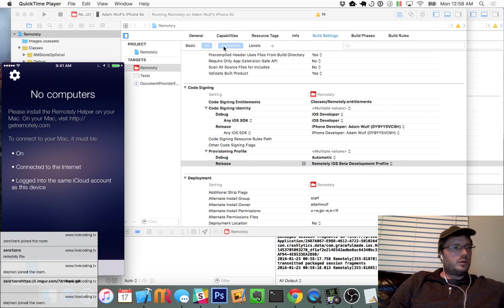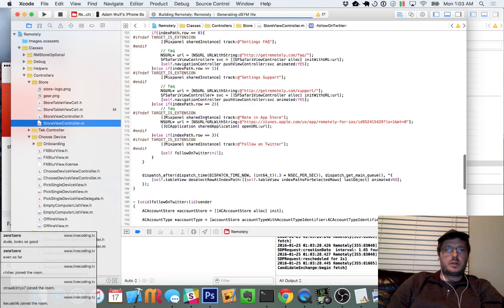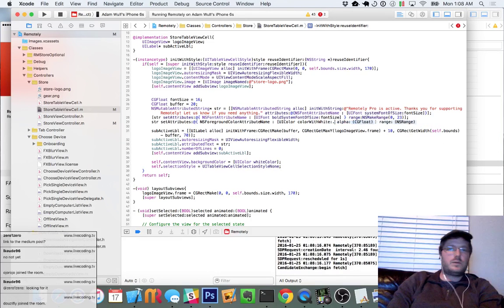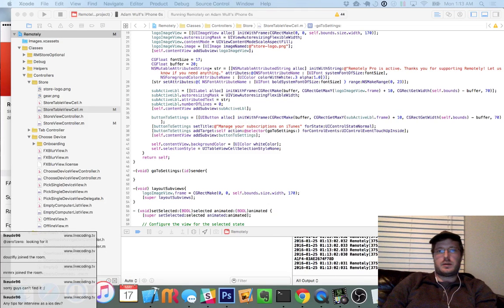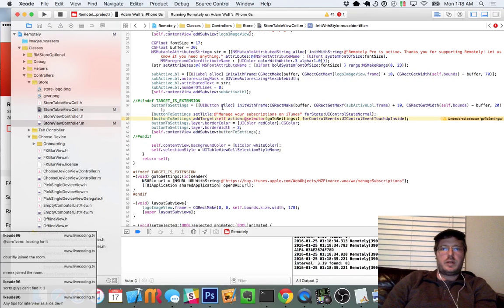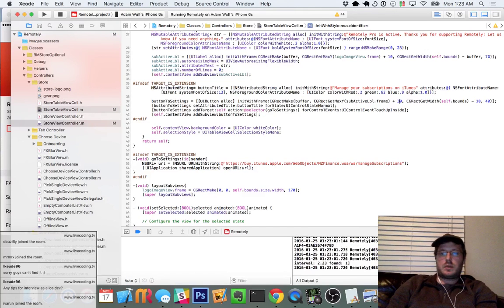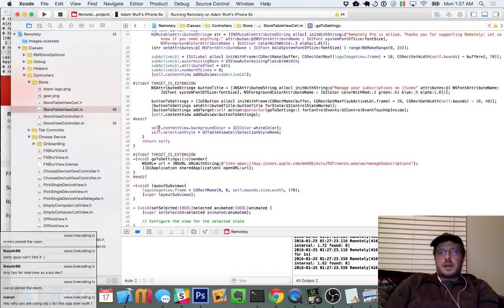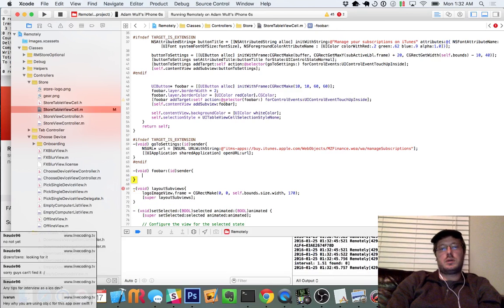Remotely Dev Stream #3